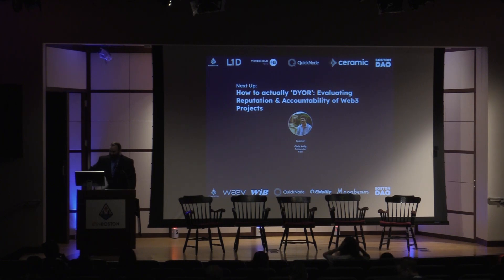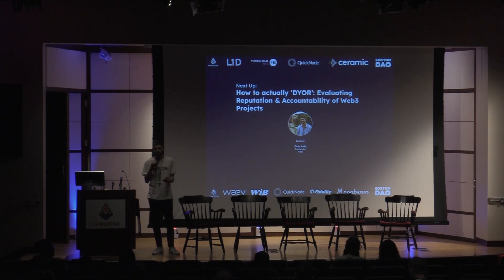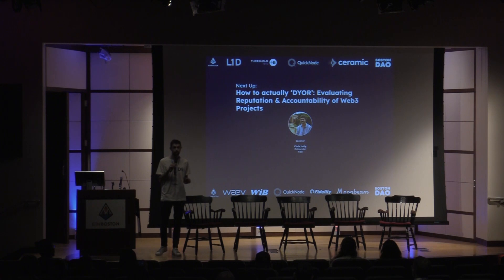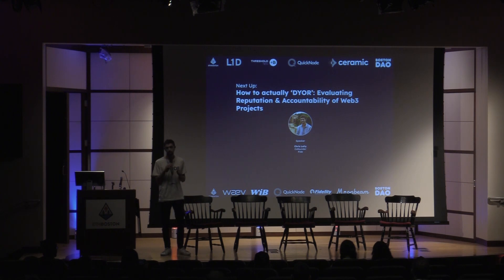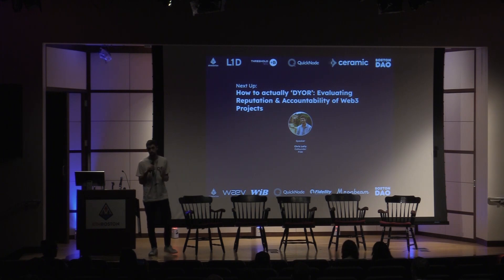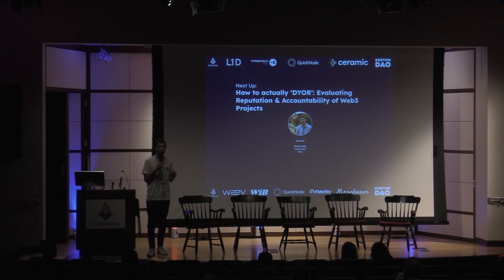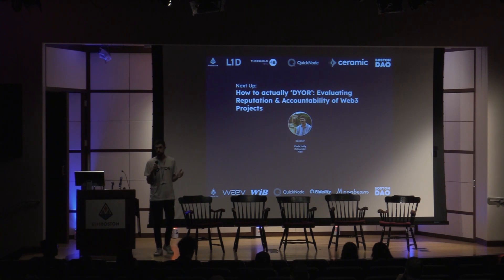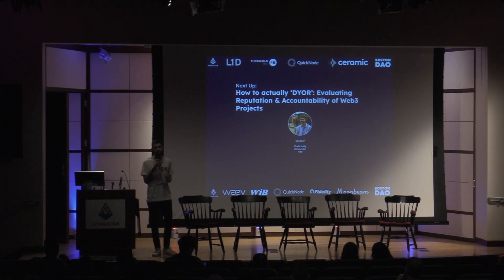How to Actually 'DYOR': Evaluating Reputation & Accountability of Web3 Projects - Chris Lally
From @ETHBoston 2023